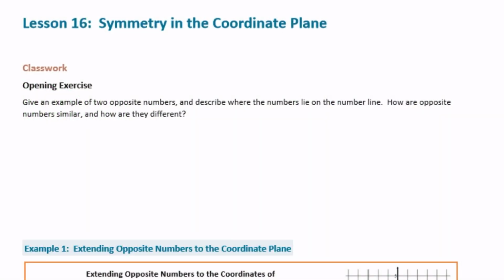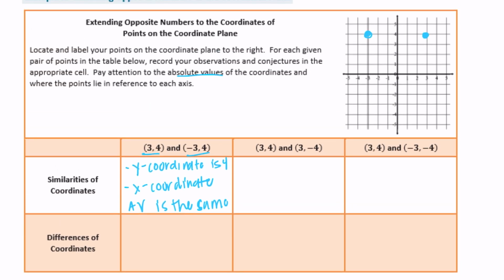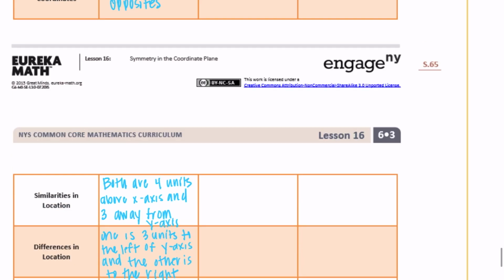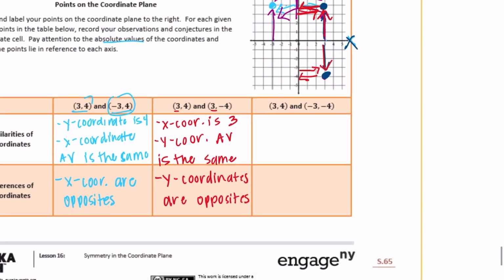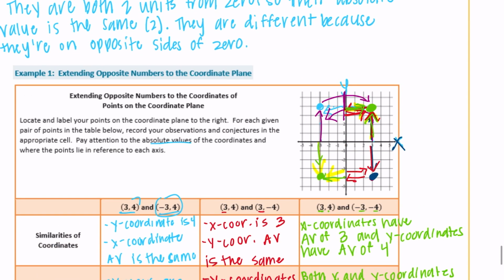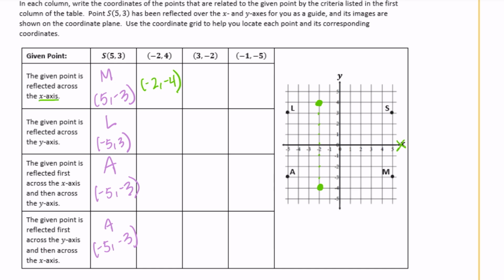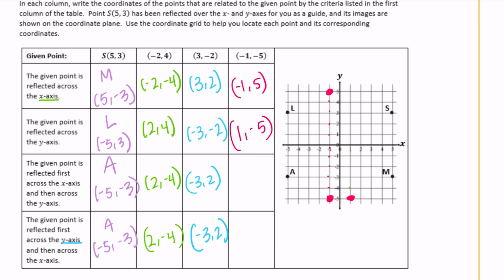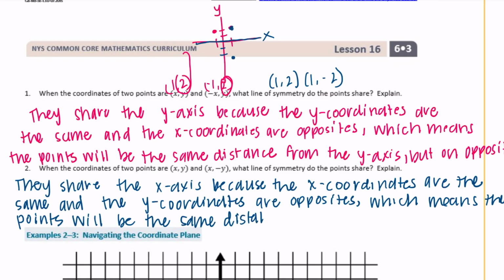Engage NY // Eureka Math Grade 6 Module 3 Lesson 16 Classwork